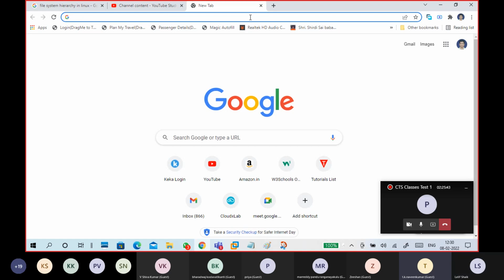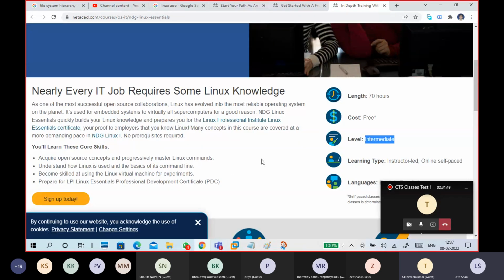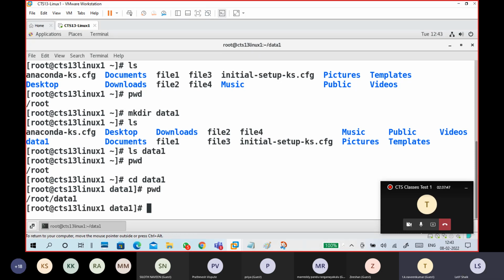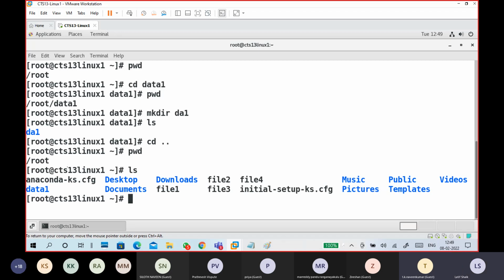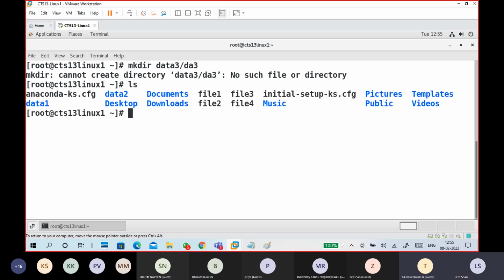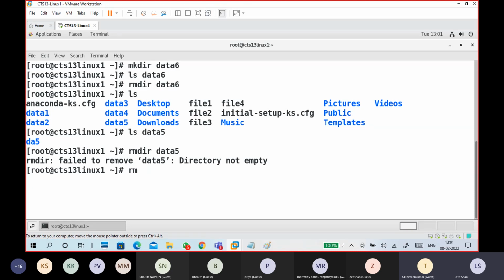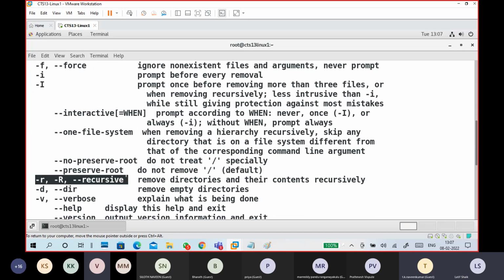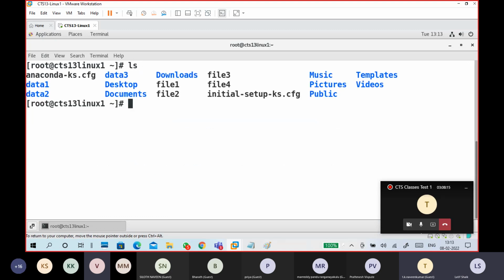Linux Basic Part8 How to learn and practice Linux , Create Directory mkdir,change dir cd, del dir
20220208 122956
Create a directory

mkdir

mkdir data1

change directory

cd

 ls
anaconda-ks.cfg  Documents  file1  file3  initial-setup-ks.cfg  Pictures  Templates
Desktop          Downloads  file2  file4  Music                 Public    Videos
 pwd
/root
 mkdir data1
 ls
anaconda-ks.cfg  Desktop    Downloads  file2  file4                 Music     Public     Videos
data1            Documents  file1      file3  initial-setup-ks.cfg  Pictures  Templates
 ls data1
 pwd
/root
 cd data1
 pwd
/root/data1
 cd ..
 pwd
/root

 cd data1
 pwd
 mkdir da1
 ls
 cd ..
 pwd
/root
 pwd
/root
 mkdir data2
 ls
anaconda-ks.cfg  data2    Documents  file1  file3  initial-setup-ks.cfg  Pictures  Templates
data1            Desktop  Downloads  file2  file4  Music                 Public    Videos
 ls data2
 mkdir data2/da2
 ls data2
 da2
 mkdir data3/da3
mkdir: cannot create directory ‘data3/da3’: No such file or directory
 ls
 mkdir -p data3/da3
 ls
anaconda-ks.cfg  data3      Downloads  file3                 Music     Templates
data1            Desktop    file1      file4                 Pictures  Videos
data2            Documents  file2      initial-setup-ks.cfg  Public
 ls data3
da3
 pwd
/root
 mkdir data4 data5
 ls
anaconda-ks.cfg  data3  Desktop    file1  file4                 Pictures   Videos
data1            data4  Documents  file2  initial-setup-ks.cfg  Public
data2            data5  Downloads  file3  Music                 Templates
 mkdir data4/da4 data5/da5
 ls data4
da4
 ls data5
da5
remove the directory

rmdir -- remove empty directory

rm -r (or) rm -rf   -- remove directory with content -files directory

-r - recursive
-f - force
-v - verbose

 mkdir data6
 ls data6
 rmdir data6
 ls
 ls data5
da5
 rmdir data5
rmdir: failed to remove ‘data5’: Directory not empty
 ls data5/da5
 rmdir data5/da5
 ls data5
 rmdir data5
 ls
anaconda-ks.cfg  data3    Documents  file2  initial-setup-ks.cfg  Public
data1            data4    Downloads  file3  Music                 Templates
data2            Desktop  file1      file4  Pictures              Videos

 ls data4
da4
 rm -r data4
rm: descend into directory ‘data4’? ^C
 rm -rf data4
 ls